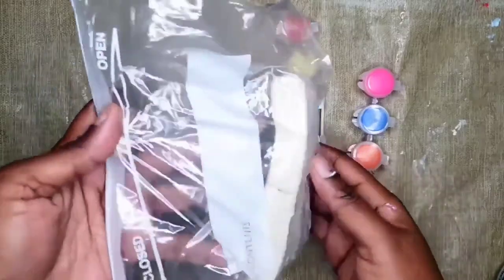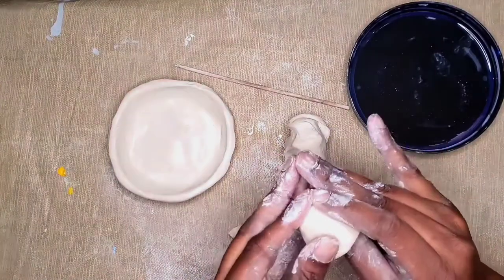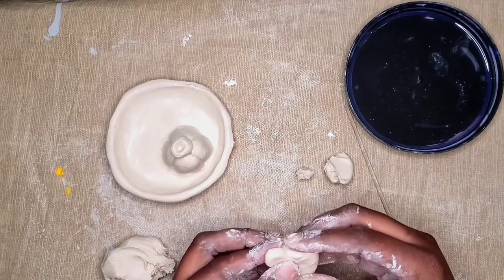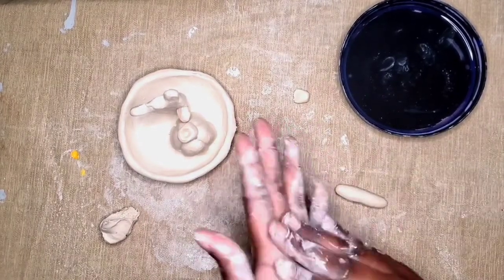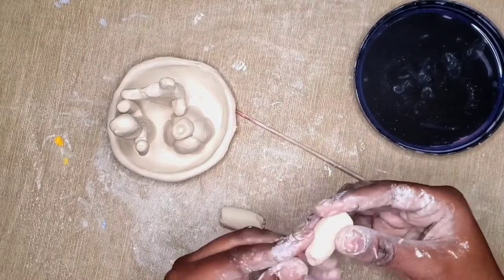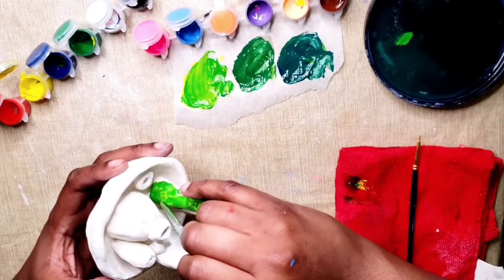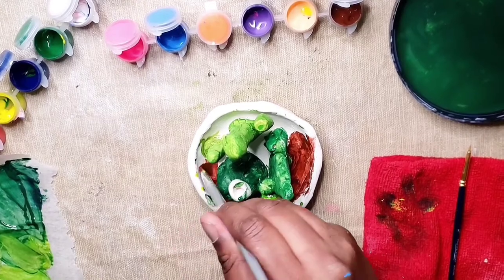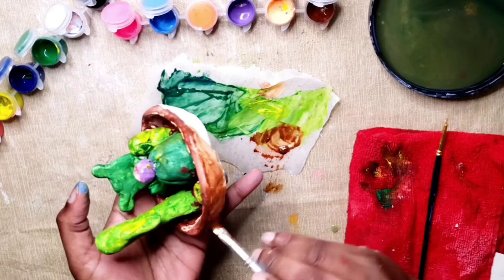How to make a cactus sculpture using air dry clay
Get your clay and your tools ready to create as you watch the the video!
In this video, artist LaDara McKinnon will give a step-by-step instructional on how to make a trendy cactus sculpture using air dry clay, along with tips on making each one unique. Unlike a real plant...you don't need to water these cactus! At the end of the video, she will talk about how to use the paints to add color.  We are using air dry clay for this project. It's best to allow the clay to dry before painting.

This video is made possible by Charlotte's Arts and Science Council's Culture Blocks Program. Culture Blocks is a community partnership with Charlotte Mecklenburg Library and Mecklenburg County Park and Recreation to provide cultural programming closer to where residents live. Culture Blocks is funded by Mecklenburg County. (With COVID-19 and the restrictions of meeting in person, we are bringing you these virtual programs in leu of meeting in person)  Please enjoy!